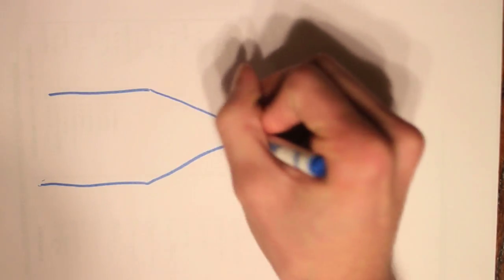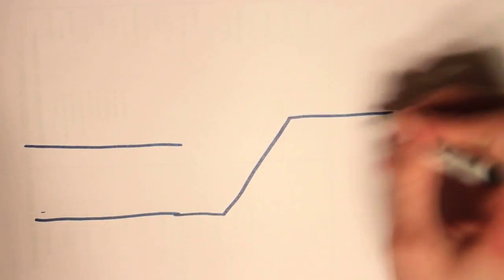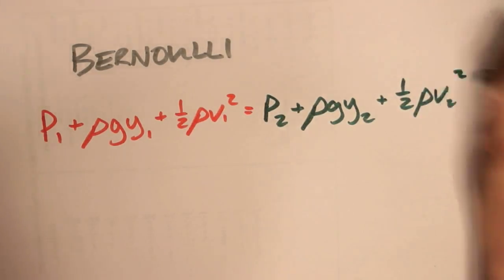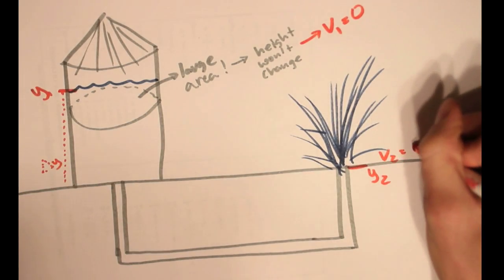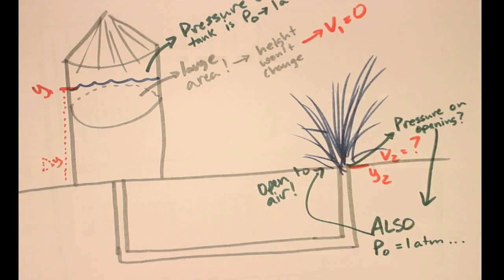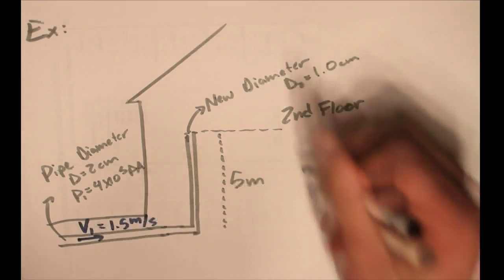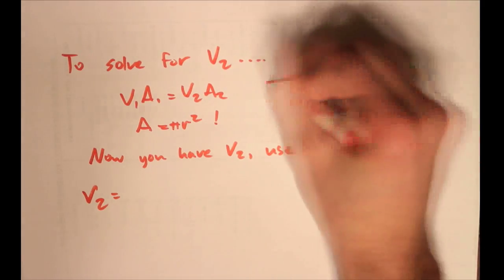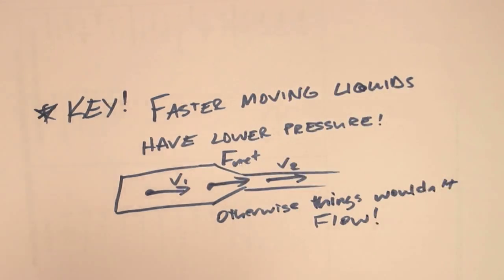Fluid Dynamics Pt. 2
Fluid that is in motion...or flowing!